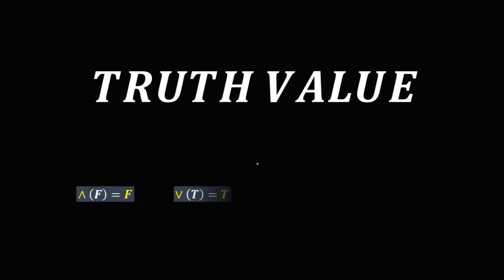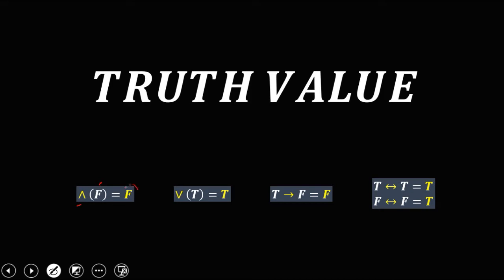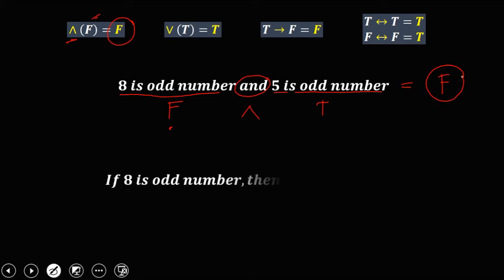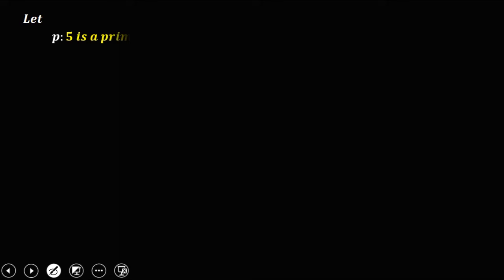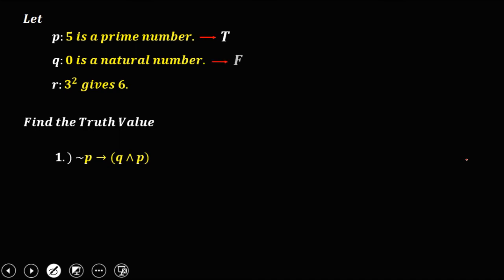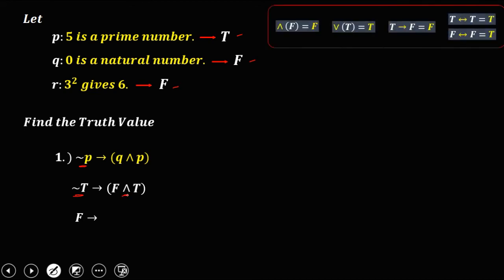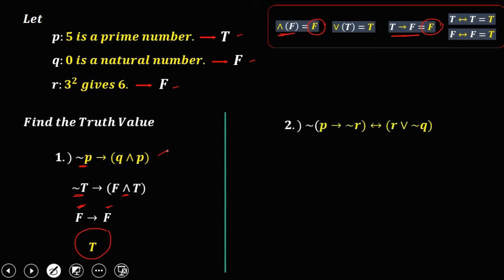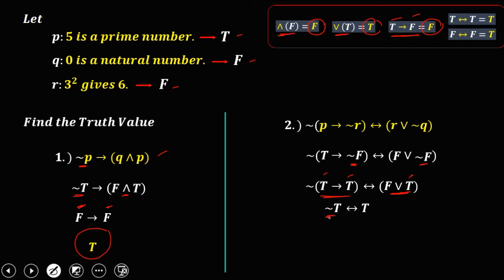THE TRUTH VALUE OF A COMPOUND STATEMENT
Finding the TRUTH VALUE of Compound Statement